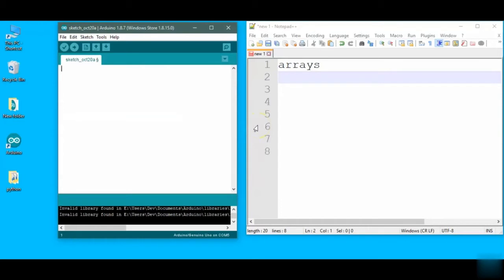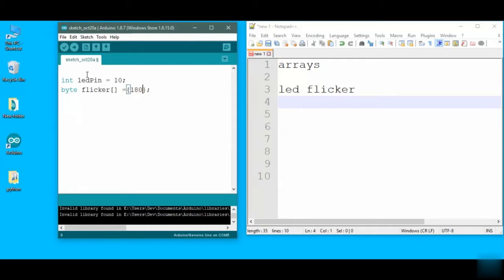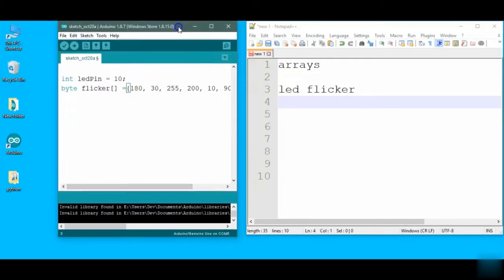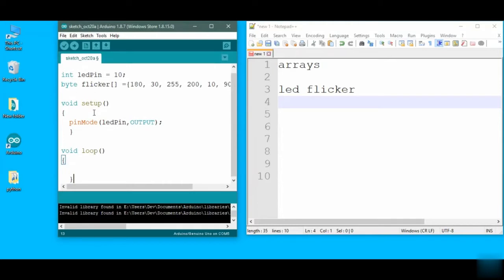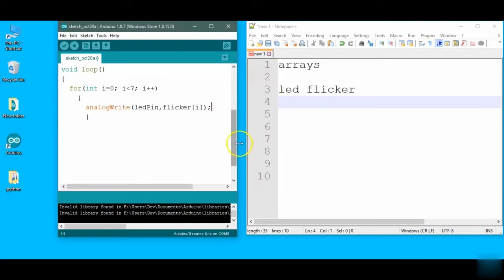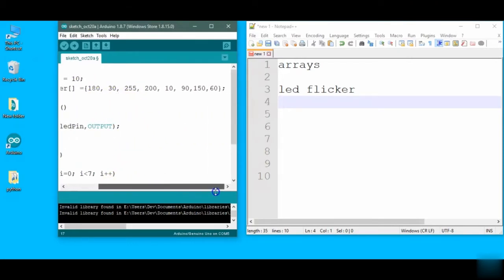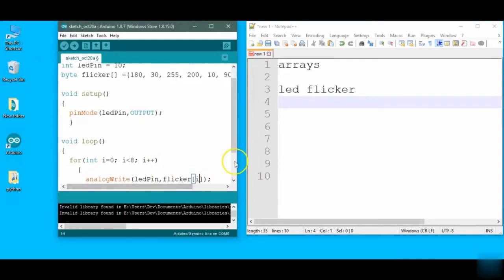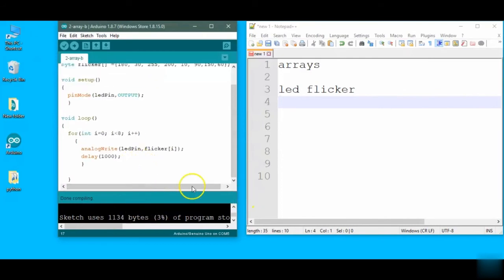13. More On Arrays Of Arduino IDE - Arduino Programming Course For Beginners By Free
Hello guys my name is Deepak Barkhane and Welcome back to your YouTube channel Deepak Coder.

Today this video is more on arrays of arduino IDE.

Thanks